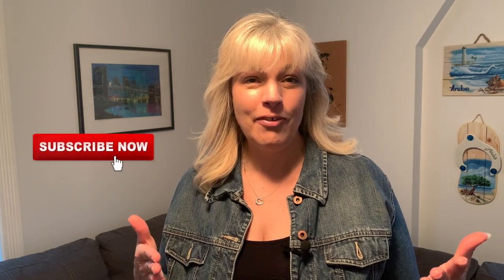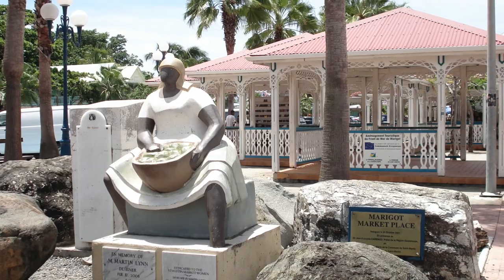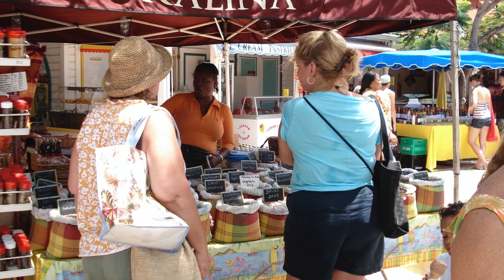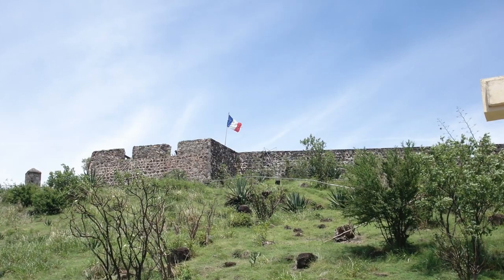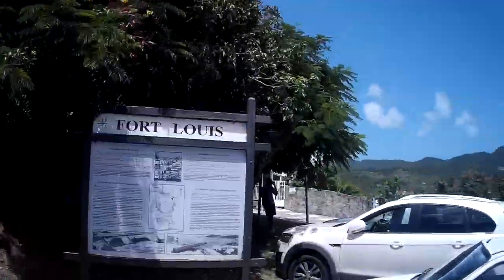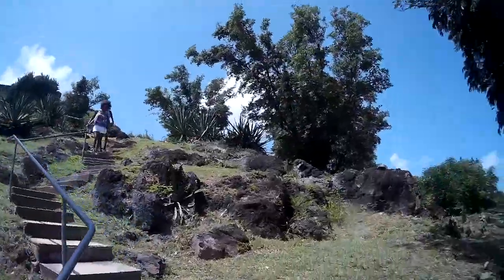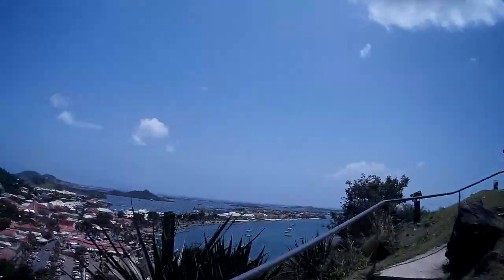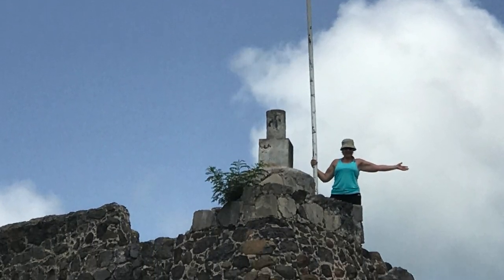How to Plan the Perfect Day in French Saint Martin | Marigot SXM | Ft. Louis | Grand Case Lo lo's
The Island of St. Martin/Sint Maarten is an incredible place! Marigot is the perfect part of the French side to explore!

Links and a full itinerary will be linked by January 8th, 2021!

Time Stamps:
0:00 Intro
0:19 Welcome
0:55 Best Day to Visit
1:36 Where to Eat Breakfast
2:15 Marigot Market Shopping
3:21 Climbing Ft. Louis
4:34 Friar's Bay
5:52 Grand Case Lolo's
7:40 Wrap Up

BRAND NEW!! Just created! Get your hands on The Traveling Chzhed merch! Super cute featuring the logo! More to come!

Give the Gift of Prime:
Prime Gift Membership

Have someone who loves audiobooks? Here's a great gift idea!
Audible Gift Membership

Get free audiobooks with your trial membership!!

All the benefits of Amazon Prime for a discounted rate?

Load up your playlist for an epic travel soundtrack!

About: Marigot is the main city on the French side of St. Martin (SXM). Known for its market, Marigot is also home to Ft. Louis which offers sweeping views of the town. Go a little further and cool off at Friar's Bay with its calm water and white sand beach. When you're hungry, venture up to Grand Case and try out the local scene at the Lolo's! Enjoy watching the spectacular sunset.